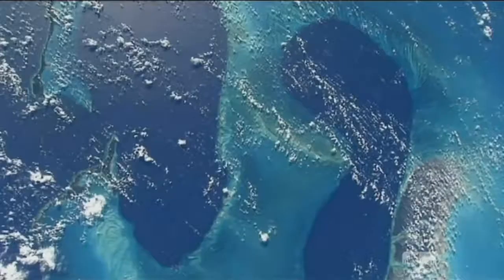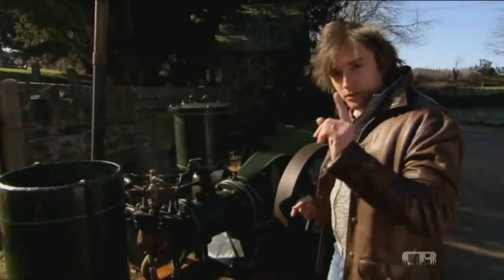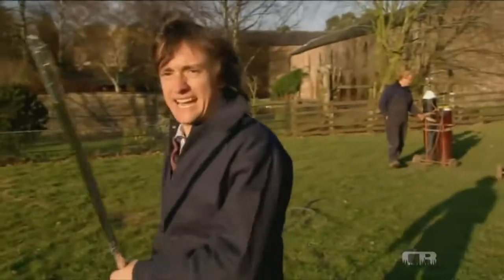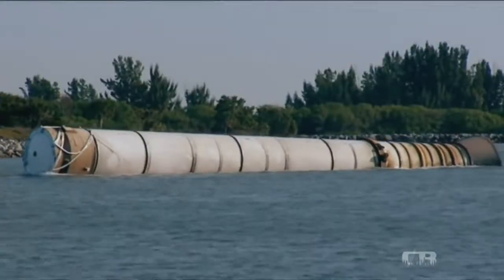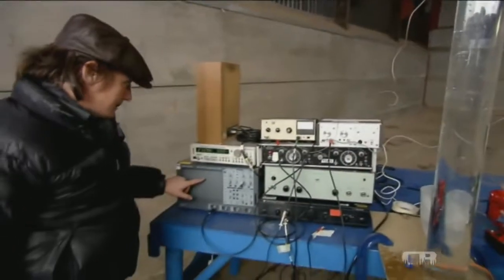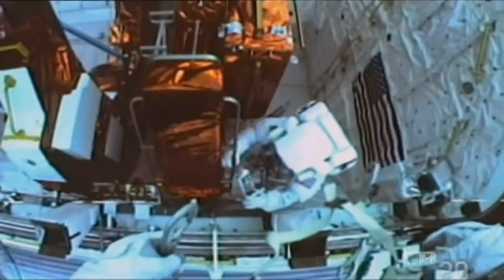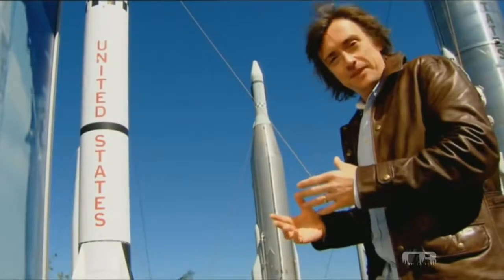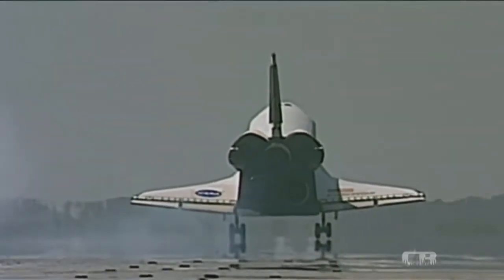Space Shuttle Engineering Connections BBC Documentary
Engineering connection of NASA space orbiter to the inventions done earlier.